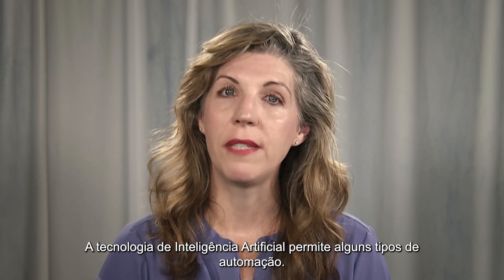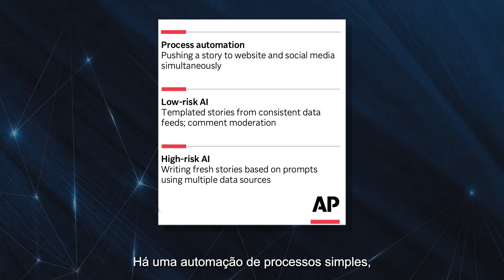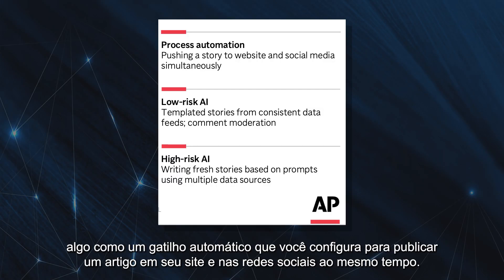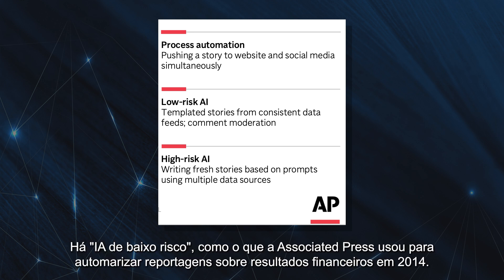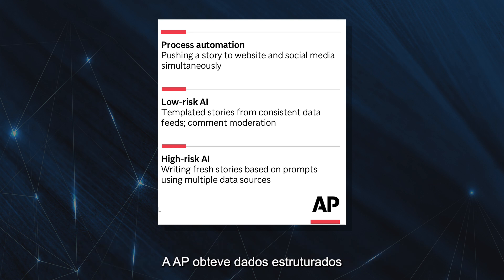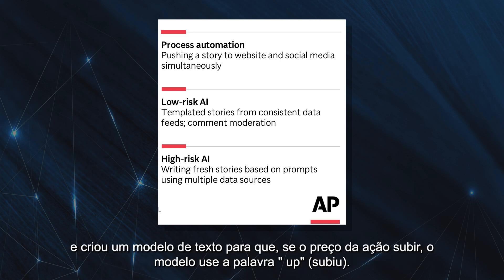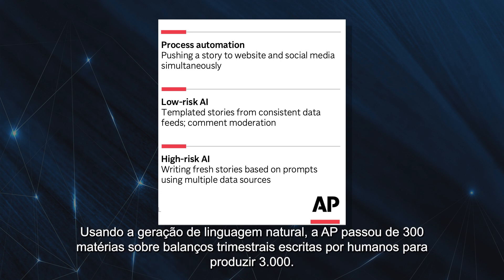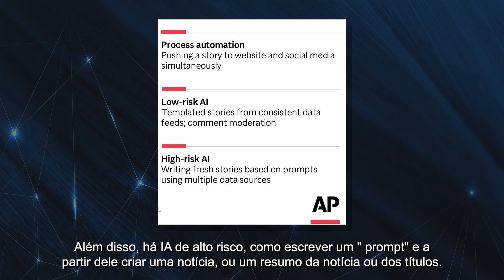NOÇÕES BÁSICAS DE IA | Módulo 1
Você está pronto para explorar como a inteligência artificial pode transformar sua redação? Inscreva-se no curso on demand gratuito do Centro Knight, “Como usar o ChatGPT e outras ferramentas de IA generativa nas redações”, ministrado pelos especialistas Aimee Rinehart, Gerente Sênior de Produto de Estratégia de IA na Associated Press, e Sil Hamilton, Pesquisador de IA no Hacks/Hackers.

Este curso é voltado para jornalistas e comunicadores, oferecendo flexibilidade para aprender no seu ritmo. Ao se inscrever, você terá acesso a vídeos, leituras, questionários, fóruns de discussão e mais, ajudando a implementar IA na sua redação.

Os materiais do curso são divididos em cinco módulos:

- Módulo Introdutório – Inteligência Artificial: Para além do hype
- Módulo 1 – Beabá de IA e como ela pode ajudar redações
- Módulo 2 – Entendendo melhor a tecnologia por trás da IA
- Módulo 3 – Entendendo IA na redação: benefícios e cuidados
- Módulo 4 – A hora para começar a usar IA é agora

Os materiais complementam-se, mas os vídeos e leituras também podem ser usados como recursos independentes.

Registre-se gratuitamente para obter acesso imediato a todo o conteúdo!